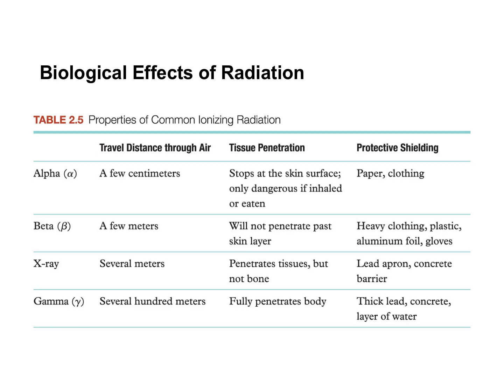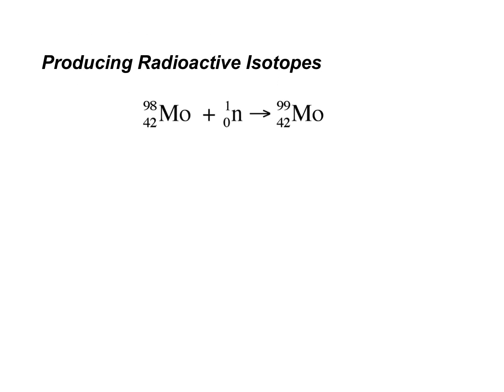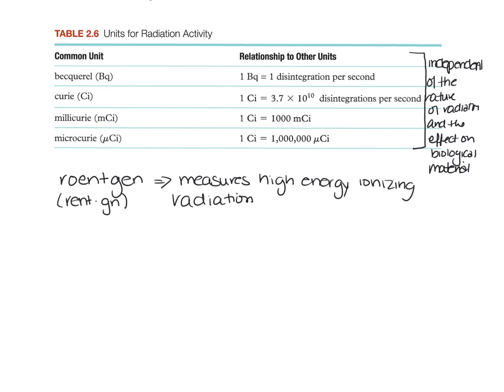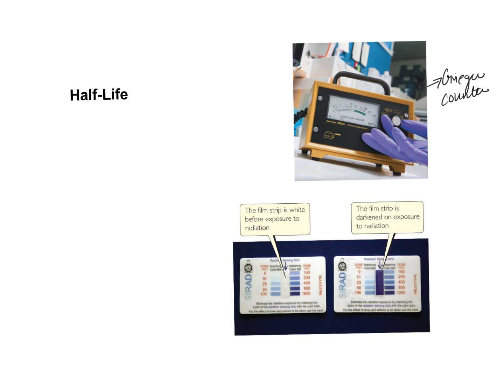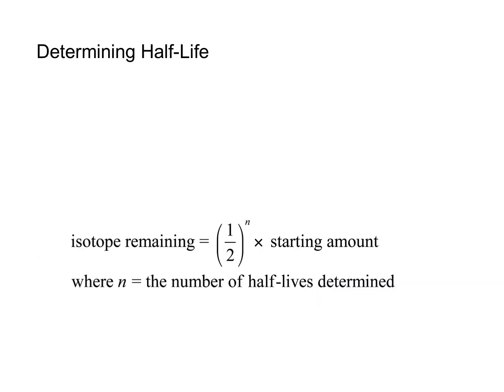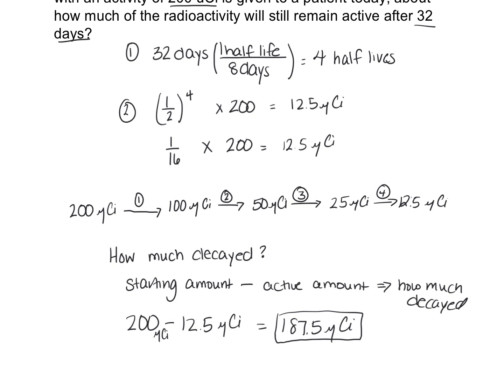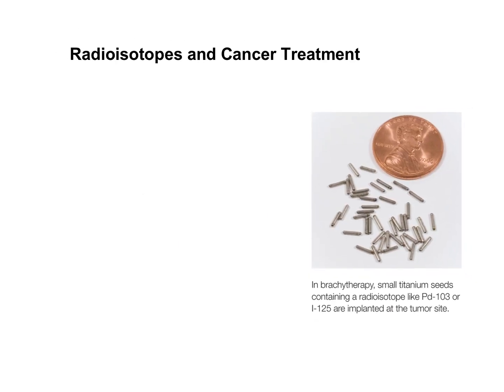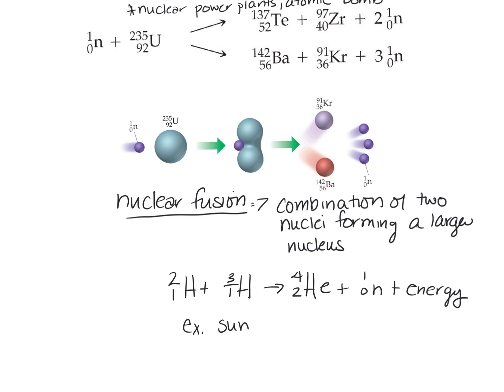1010 Chapter 9 nuclear applications